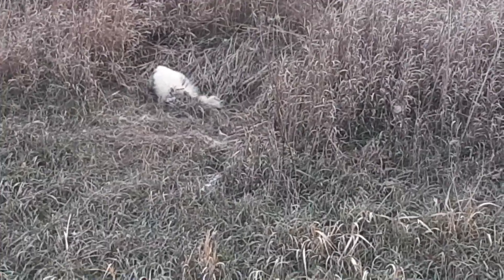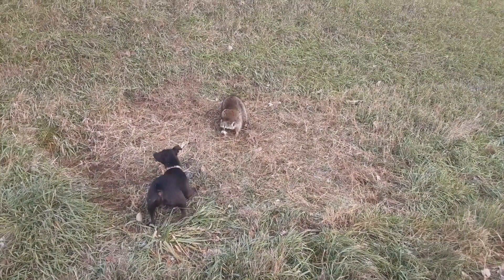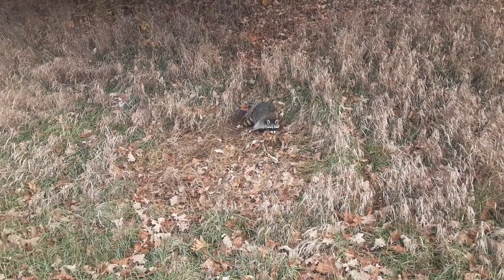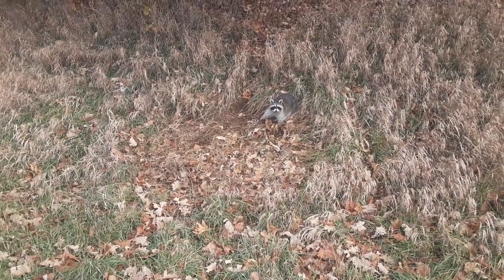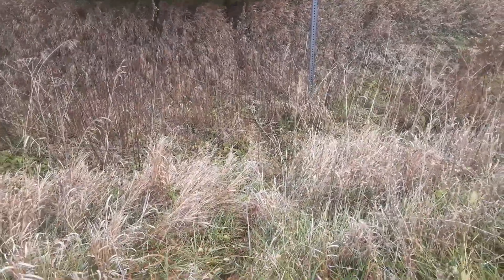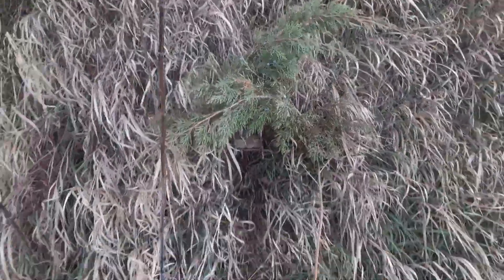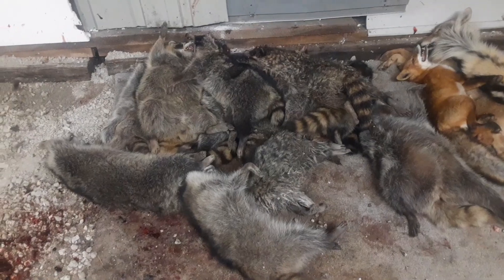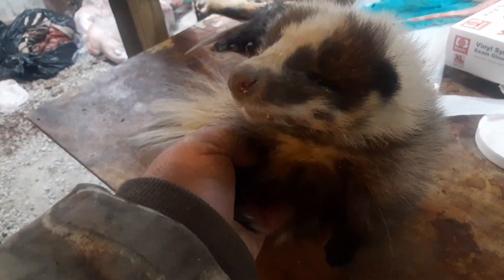Check day 12